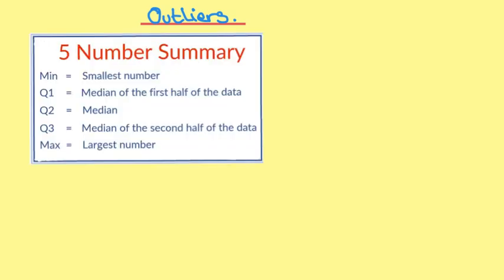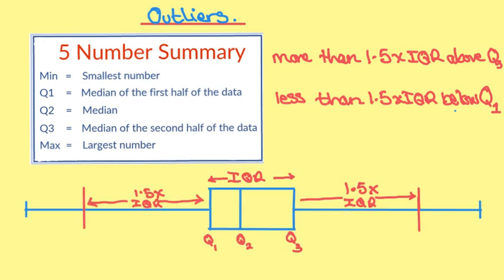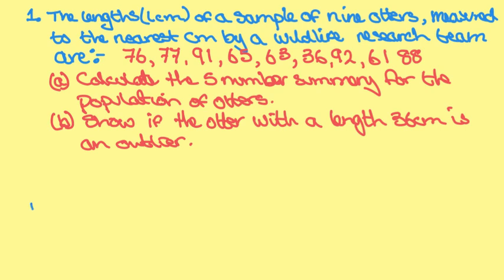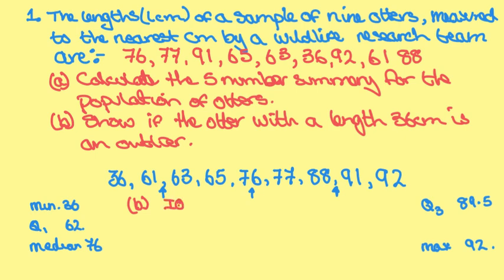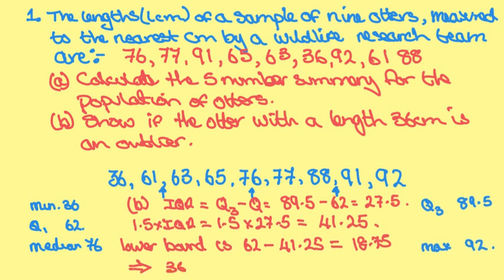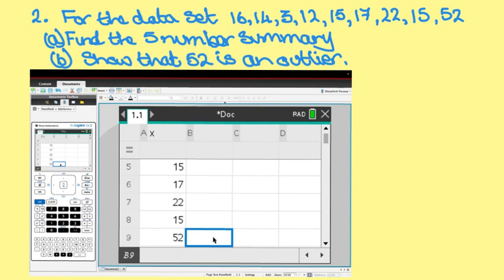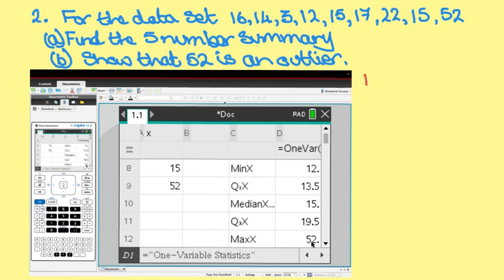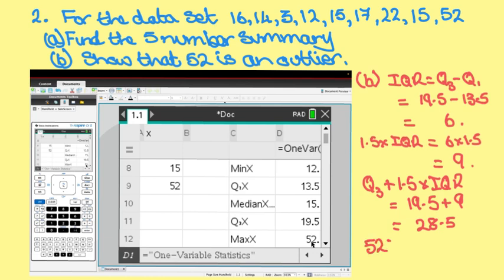4 2 4 outliers